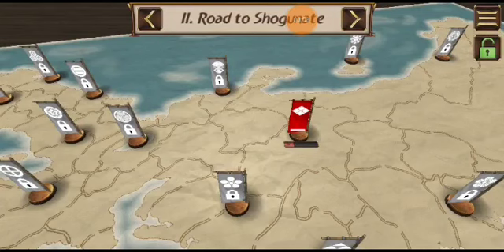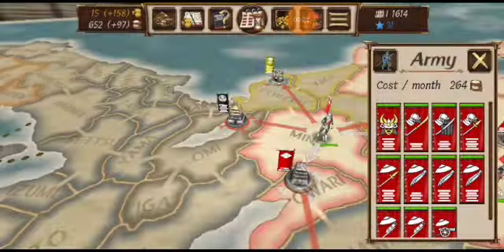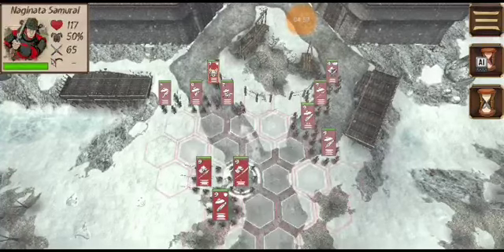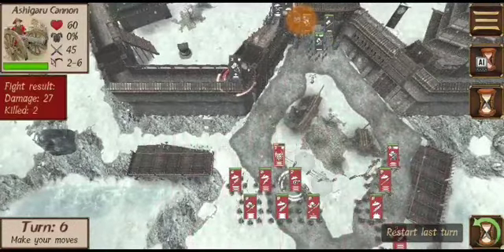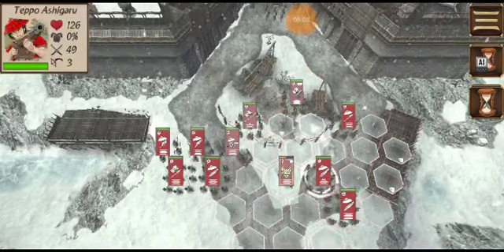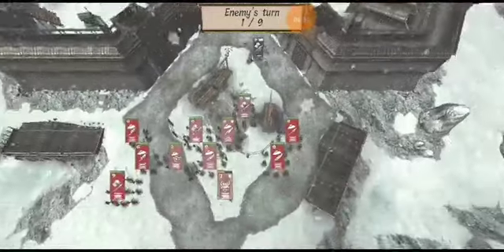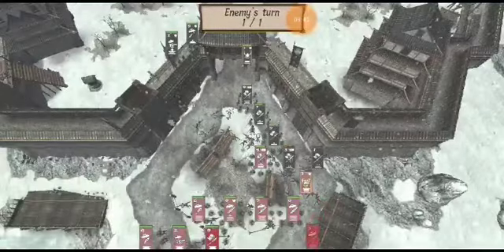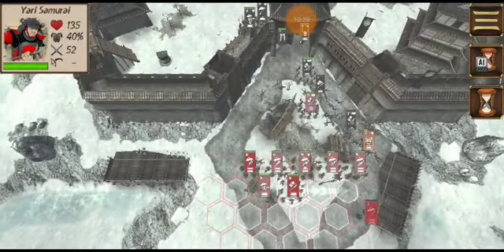Shogun's Empire Rise Of The Takeda clan-(#7)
(For those who reads my descriptions thank you, we just hit over...well 3 subs over my 100subcriber mark I wanna thank you all for the support you've all given, I'm planning to do a live stream to celebrate this as soon as possible before I become lazy...again so I'll see you all later bye bye)
This is a Mobile game made by
Home Net Games On The Google Play store App:
An 15-16 different clans to play both the story
The campaigns
And total domination
Game Name:
(Shogun's Empire Hex Commander)

Hope you enjoyed me slowly taking over Japan with the Rise of the Takeda
Clan.
Music used in both intro and outro
Plz go support them